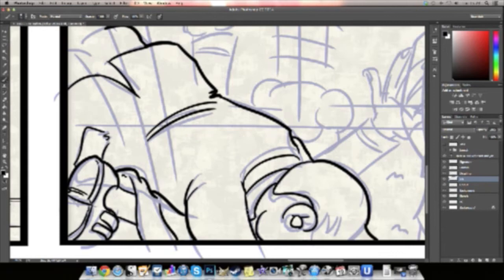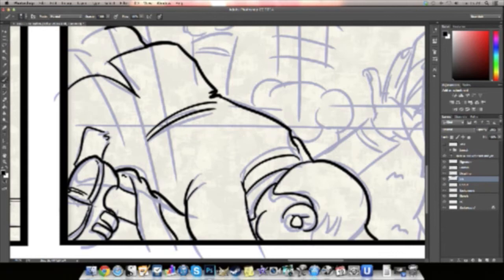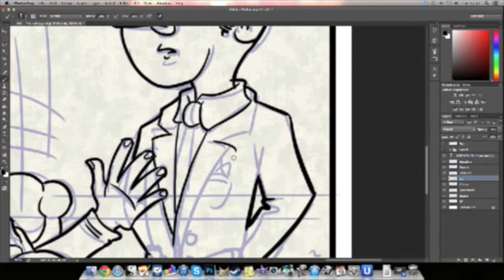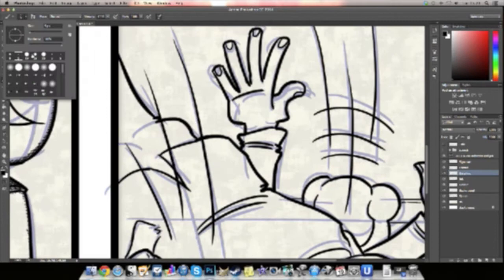Cartoonist Draws A Comic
Cartoonist Zoë Kirk-Robinson (All Over the House, The Life of Nob T. Mouse, Ink Proof Cannon) draws a new All Over the House strip in this timelapse video taken from her recent live drawing stream on Ustream.

"Stop" (blue mix) by Ghost_k (Ghost Kollective) featuring hymn

For more information on today's topics, see: